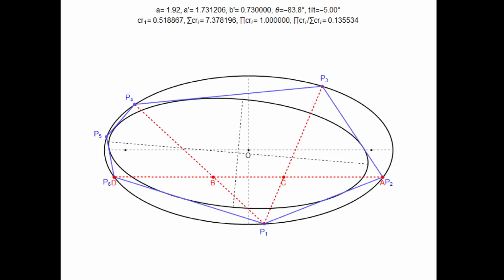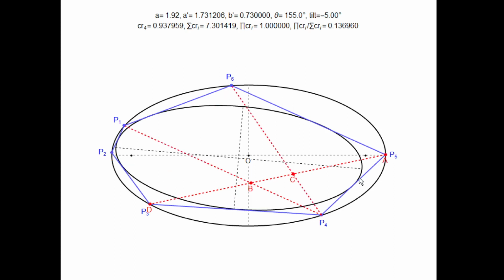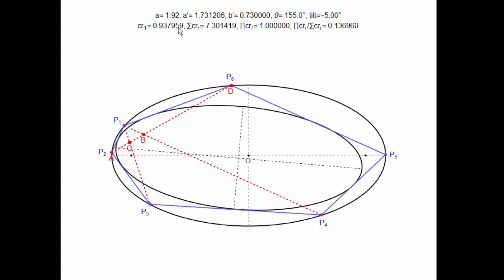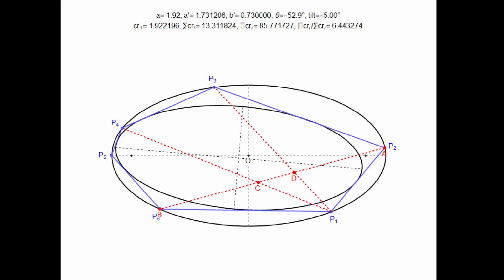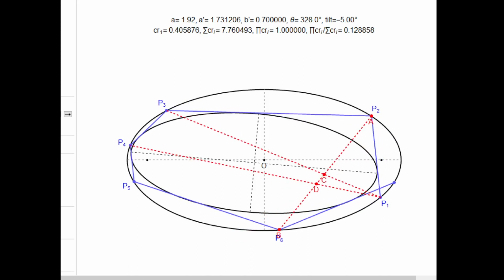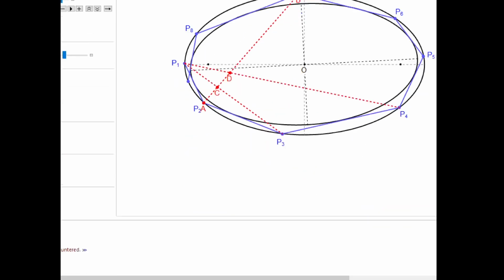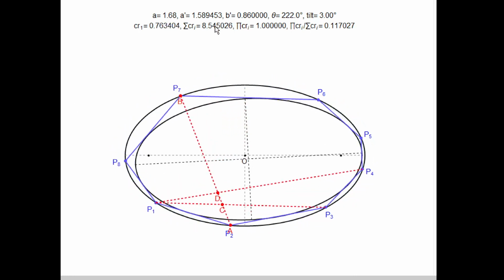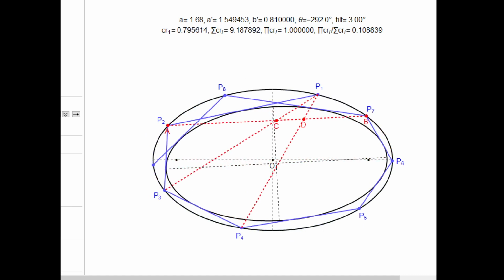Poncelet Cross-Ratio Invariants IV: N=6 and N=8 and unit cross-ratio products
We demonstrate interesting invariants for products and sums of cross ratios in Poncelet 6- and 8-periodics.